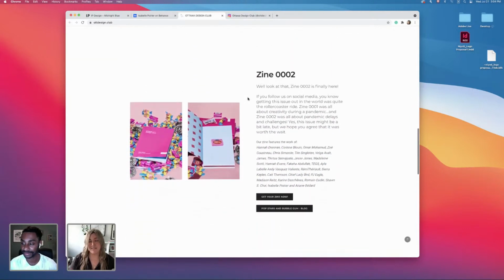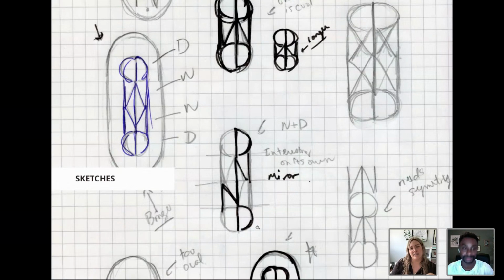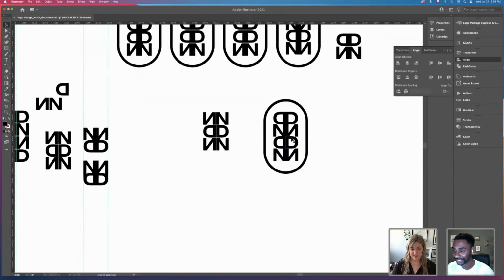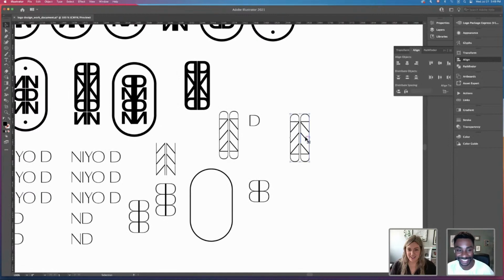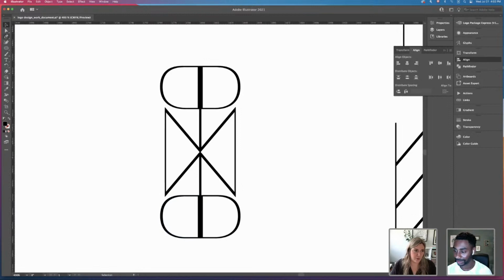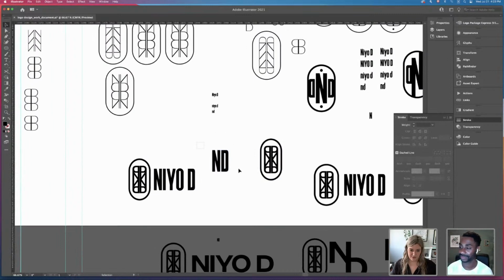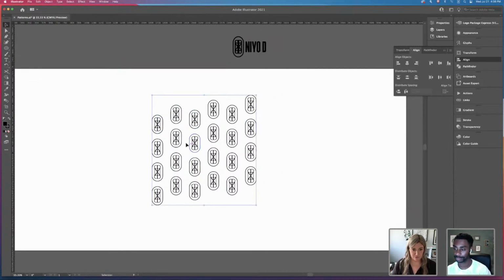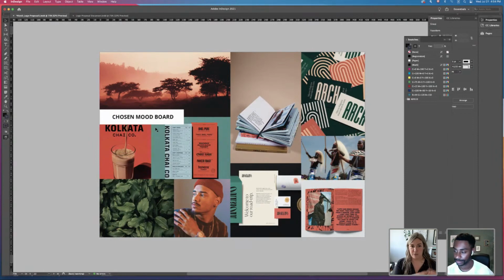Logo Design for a Fashion Brand with Isabelle Poirier - 1 of 2 | Adobe Creative Cloud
Join graphic designer Isabelle Poirier on Adobe Live for a crash course in logo design. Over the next two days, she’ll use Photoshop, Illustrator, and InDesign to design two unique logos for the Fashion Brand, NIYO D. Stick around for part 2 as she shares best practices on pitching and presenting your logos to clients.

Guest Isabelle Poirier is Lead Graphic Design and Owner of IP Design in Ottawa, Ontario, Canada

Host Kieron Lewis is a freelance graphic designer based in London, UK

Chapters
00:00 Start
01:20 Intro of Isabelle + project overview
09:00 Process of brand research strategy
16:00 reviewing branding sketch process
20:00 Which paper does Isabella prefer to use when sketching
21:40 Placing elements into Illustrator
25:00 Dealing with creative block
37:00 Helpful design resources
44:00 Career development and opportunities
49:00 Selecting more than one illustrator chape at a time
53:00 Dont forget the “Human Element” of design
01:09:00 What to keep in mind when creating a logo
01:13:00 Editing anchors
01:24:30 Where to find great fonts